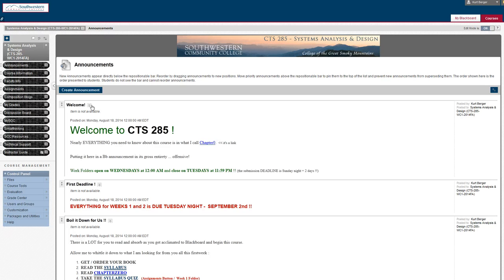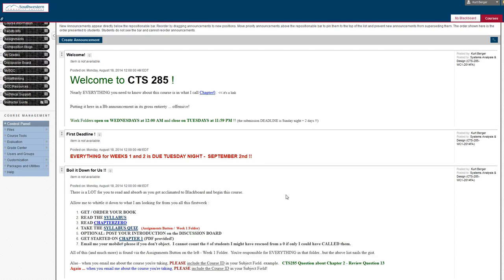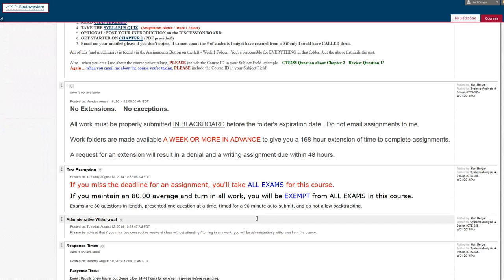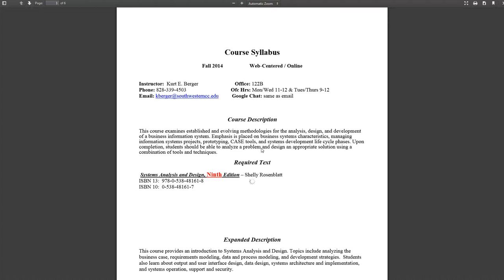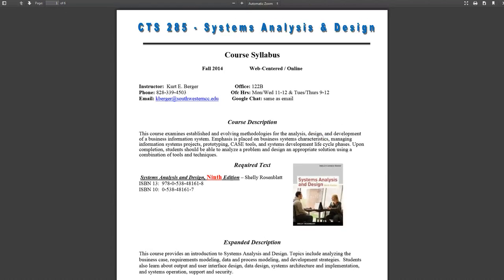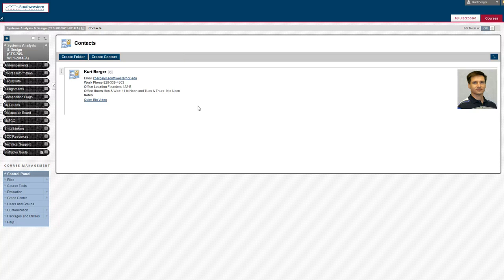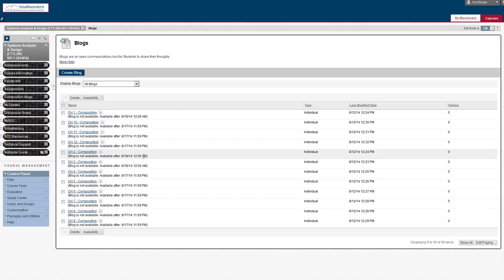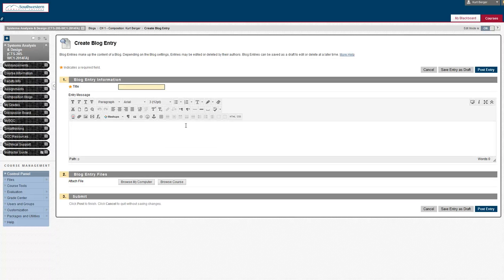CTS 285 Course Bb Tour